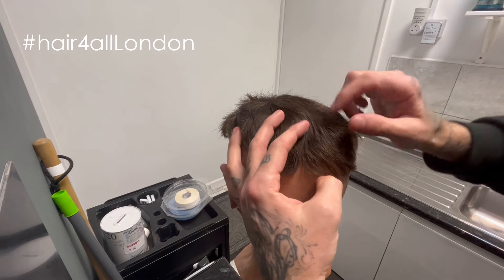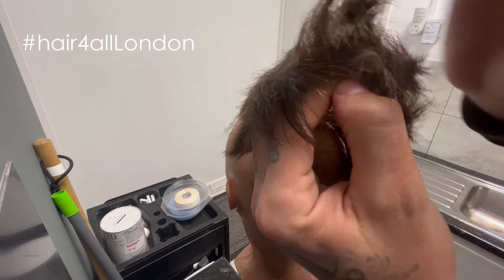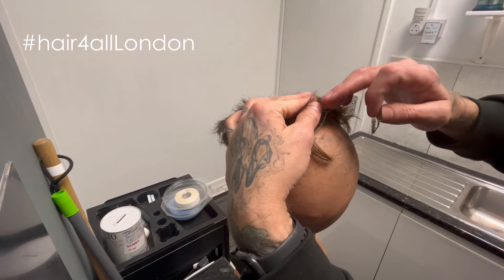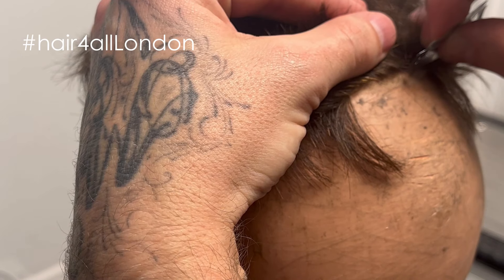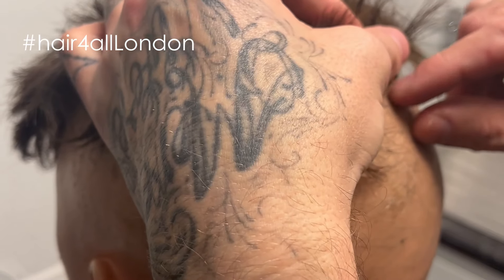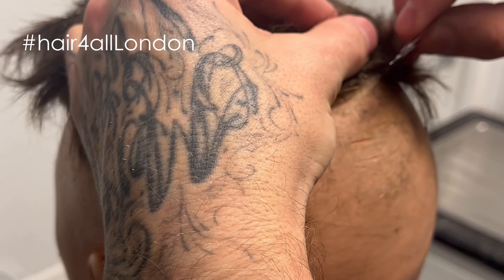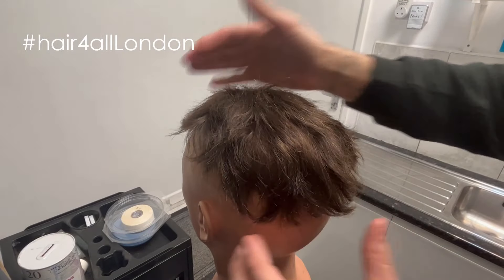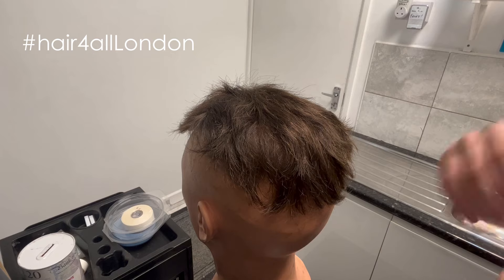How To Cut/Refresh the Hair Line on Hair System | Non-Surgical Hair Replacement System Men/Women UK